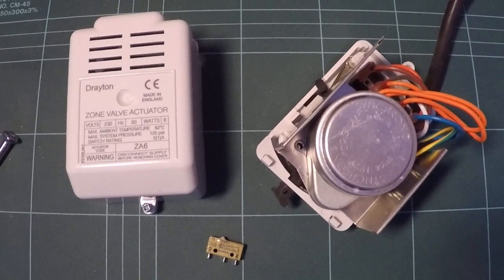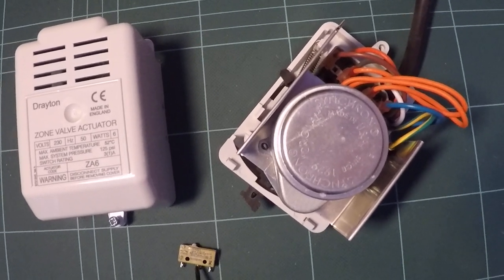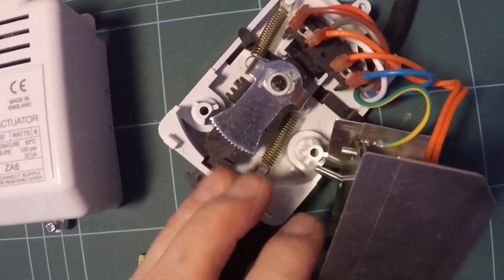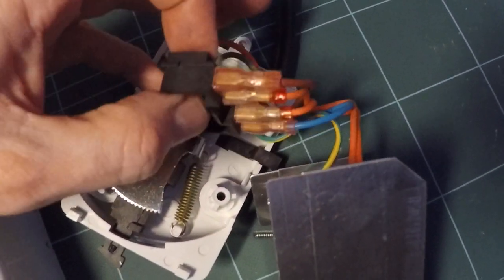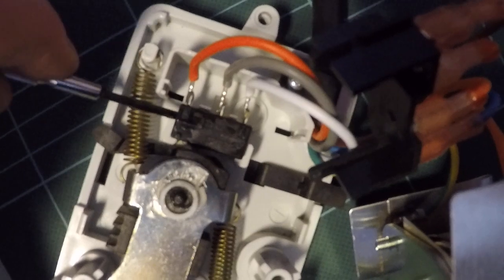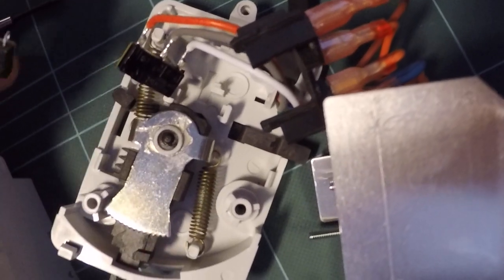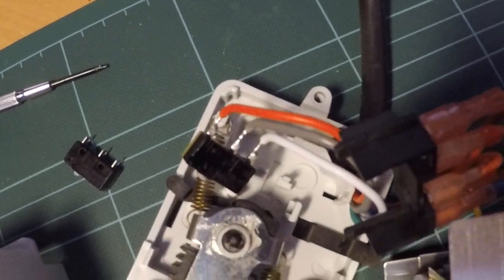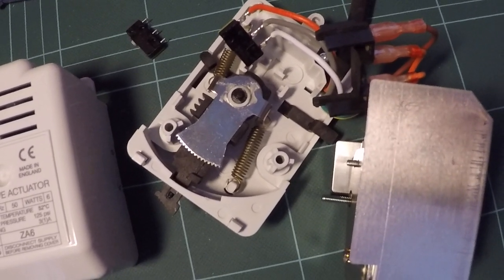Drayton ZA6 sticky valve Micro switch replacement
Quick video showing you the insides of a Drayton ZA6 with a sticky valve and changing the Micro switch.

PLEEASE DISCONNECT FROM MAINS POWER BEFORE ATTEMPTING THIS.

Microswitch:
BURGESS, XCG3-Z1, MICROSWITCH, V4, PLUNGER

Link to purchase microswitch:

If you are going to use a different microswitch then please make sure the specifications are as below:
MICROSWITCH, V4, PLUNGER
Contact Configuration:SPST-CO
Microswitch Type:Snap Action
Actuator Style:Plunger
Switch Operation:Off-On
Operating Force Max:1.7N
Contact Voltage AC Nom:250V
Contact Current Max:10A
Switch Terminals:Solder
Actuation Type:Plunger
Actuator Type:Plunger
Approval Bodies:CSA / cUL / ENEC / UL
Contact Current @ Contact Voltage AC Max:10A
Contact Current AC:10A
Contact Current AC Max:6A
Contact Material:Silver
Contact Voltage AC Max:250V AC
External Depth:6.4mm
External Length / Height:9.5mm
External Width:19.9mm
Fixing Centres LxW:9.5mm
IP / NEMA Rating:IP40
No. of Mechanical Operations:50000000
Operating Force:1.7N
Operating Temperature Max:85_C
Operating Temperature Min:-40_C
Pre-travel:0.4mm
Series:XC
Switch Case:Plastic
Terminal Type:Solder